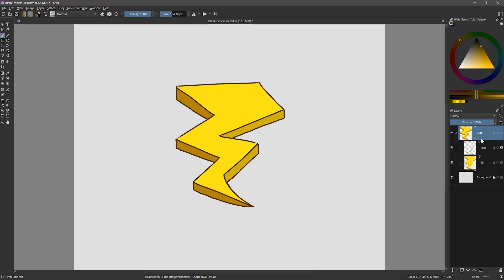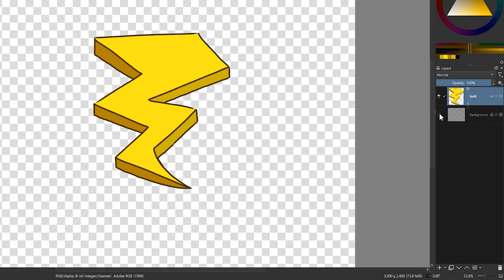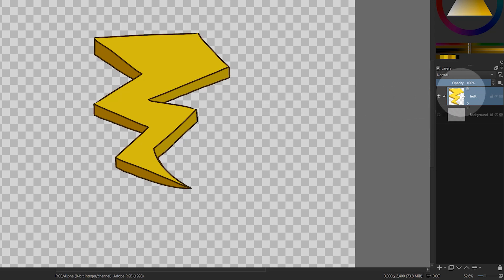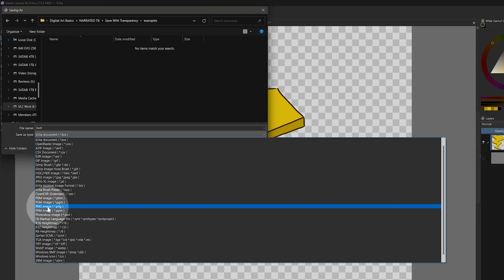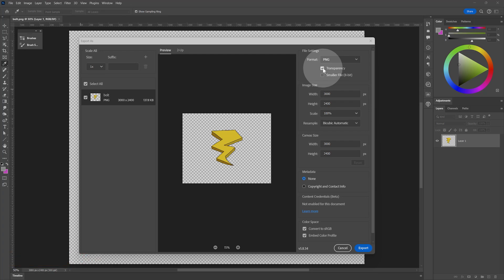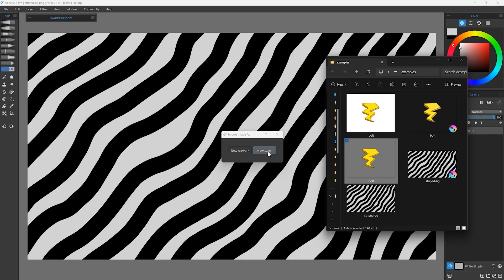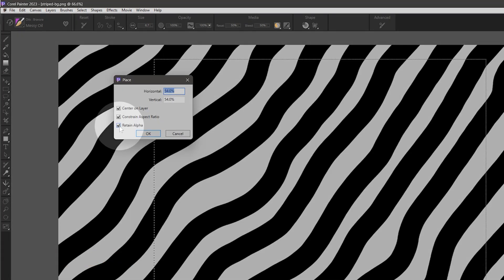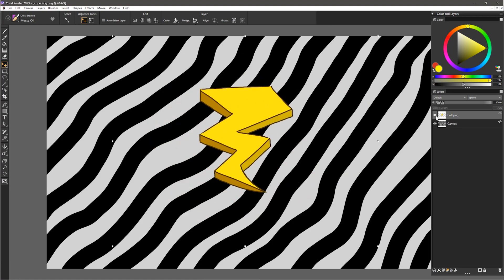Saving Digital Art with a Transparent Background - Tutorial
This tutorial explains how to save an image with a transparent background using a digital art application. You'll learn about the importance of layer usage and the right file format for transparency.

00:00 Introduction to Saving Images with Transparent Backgrounds
00:18 Creating Transparency in Your Digital Art
00:38 Saving Your Artwork in the Correct Format
00:59 Importing Your Transparent Image into a New Document
01:37 Tips for Printing Your Transparent Image
02:11 Conclusion: The Ease of Saving Images with Transparent Backgrounds